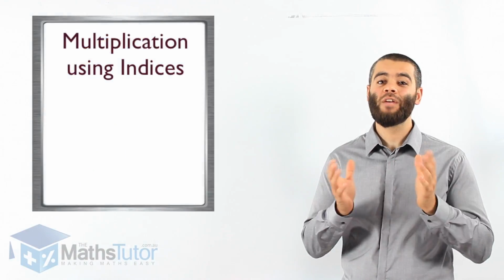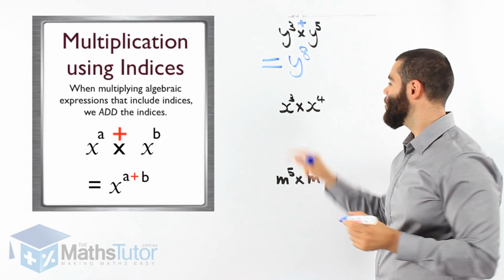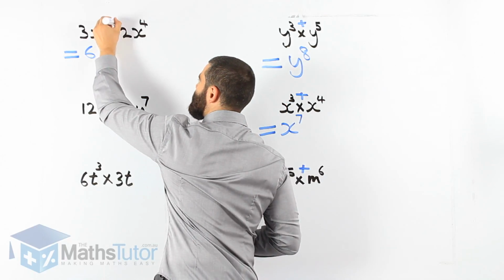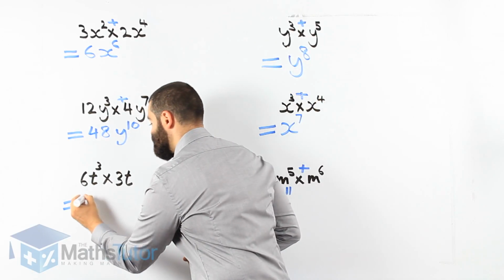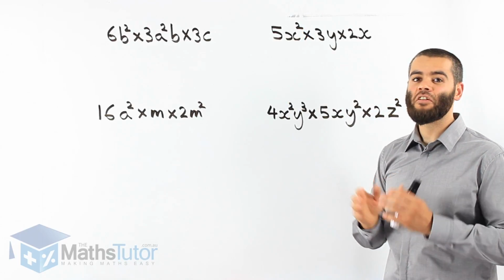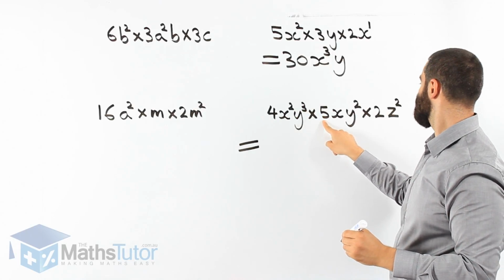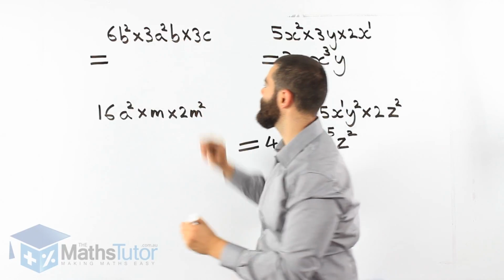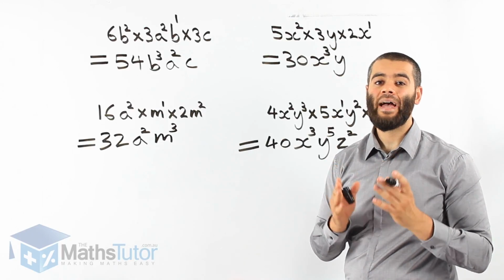131 Multiplication Using Indices